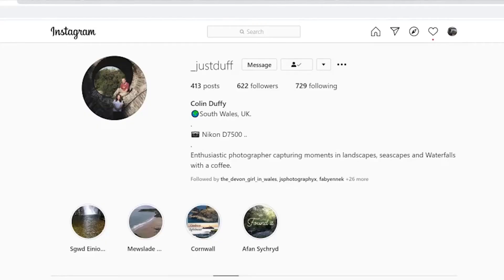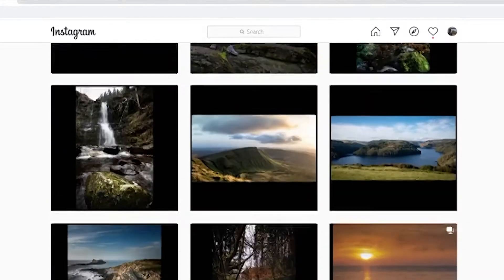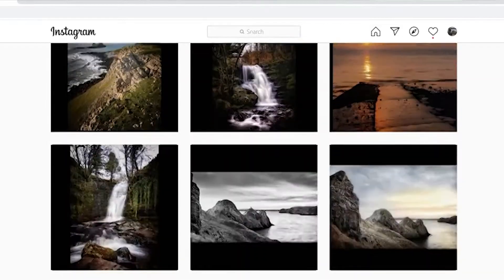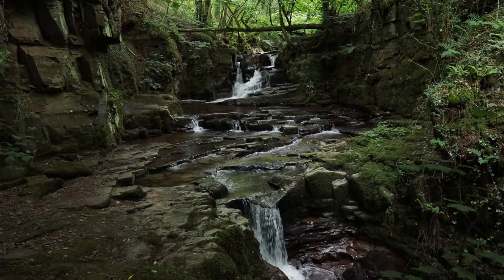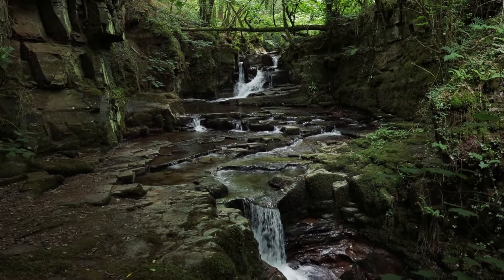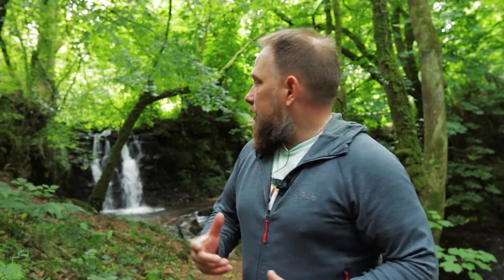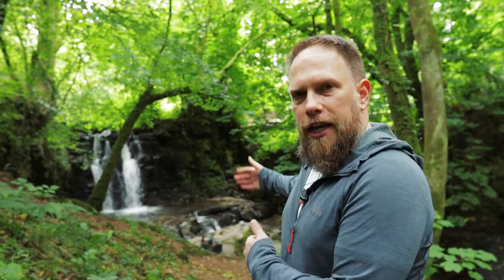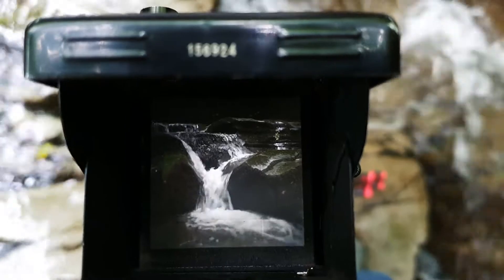Film Series - Episode 3 with the Yashica Mat 124G - Ffrwdgrech Waterfall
The third episode i'm my film series. In this video i head into Wales to visit a waterfall i missed the last time i was there. Join me as i attempt to use the last three shots.

-Canon EOS R
-Canon 16-35mm f4 L IS Lens
-Canon RF 24-105mm f4 L IS lens
-Canon EF 70-200 mm F/4.0 L USM Lens
-Samyang 14mm f2.8 Wide Angle Lens
-SmallRig L Bracket
-Manfrotto RedBee-210 Backpack
-Vanguard Alto Pro 284ct Tripod
-Vanguard BBH-200 Ball Head
-SanDisk Extreme PRO 64 GB (300MB/s, UHS-II)
-Kase Wolverine Shockproof 100mm 4 Filter "High End" (US link)

-Canon M50 with 15-45mm EF-M Lens
-Rode VideoMicro
-Joby Gorilla Pod SLR-Zoom
-Manfrotto Befree Aluminium Travel Tripod

► Backup Vlogging gear
-GoPro 7 Hero Black
-ULANZI V2 Vlogging Case
-GoPro Pro 3.5mm Mic Adapter